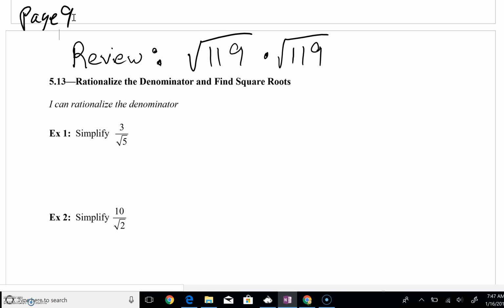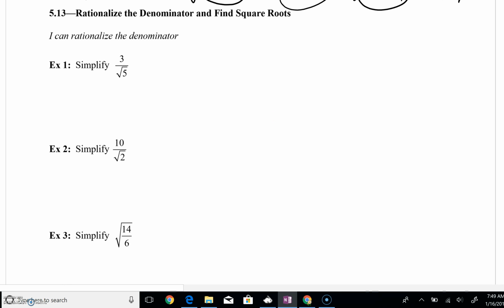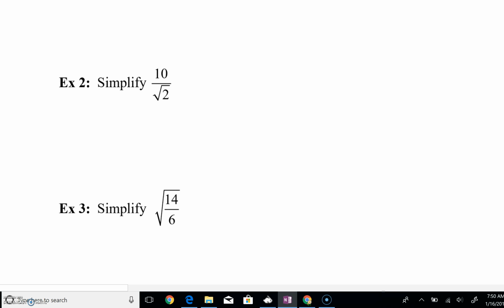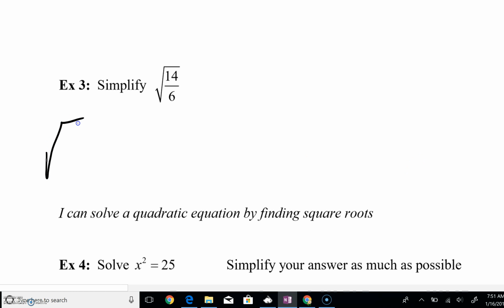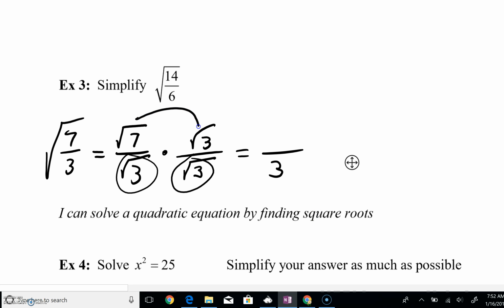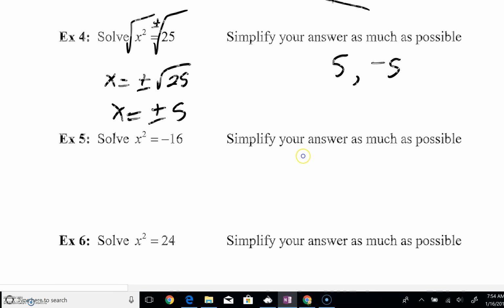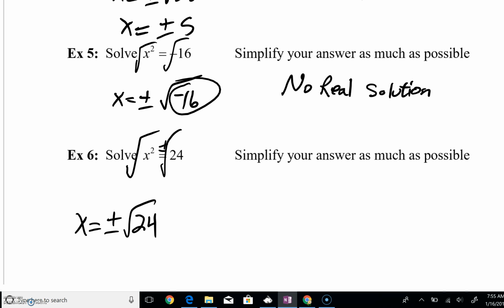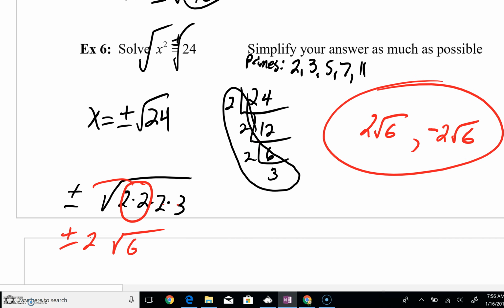Algebra 2 5 .13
Rationalizing denominators. Solving quadratic equations by taking square roots.